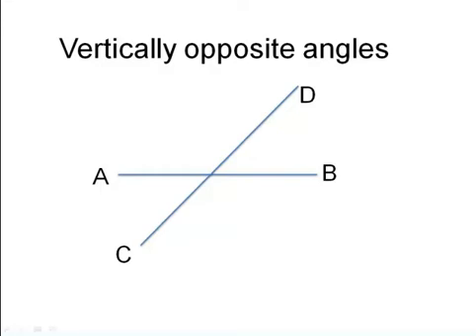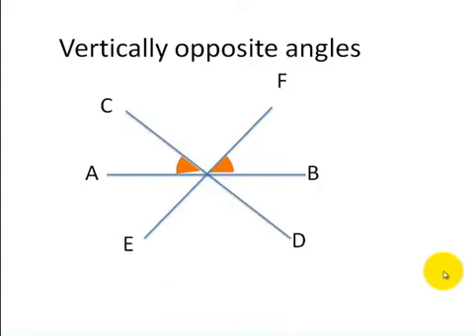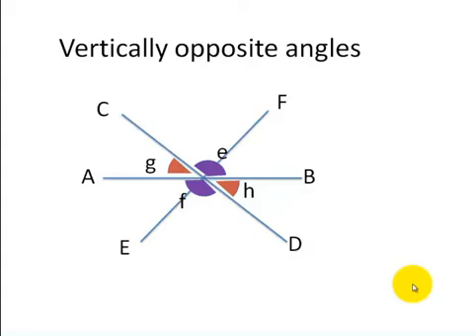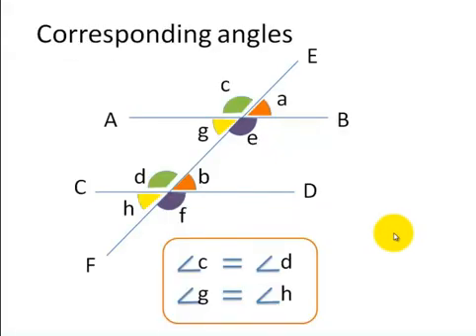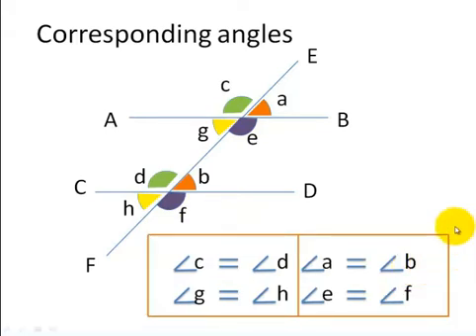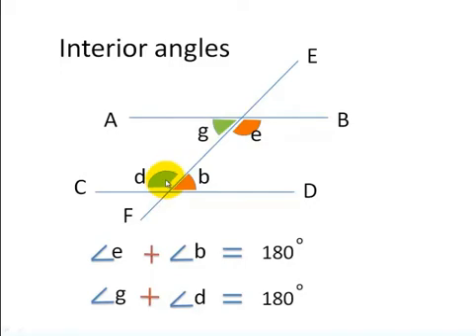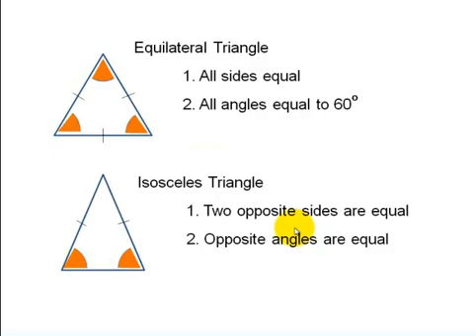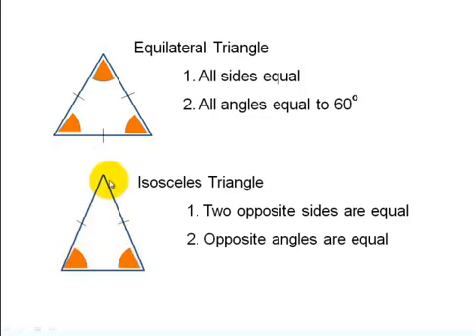All about Angles and Triangles and their properties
In this video, we review the properties of
1. Vertically opposite angles
2. Alternate angles
2. Corresponding angles
3. Interior angles
3. Angles in a triangle
  a) Equilateral triangles
  b) Isosceles triangles